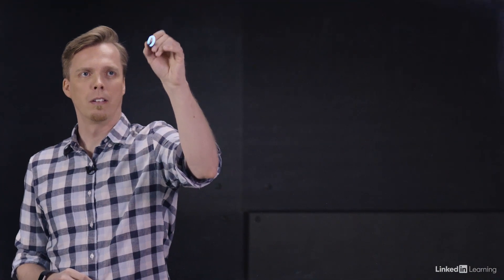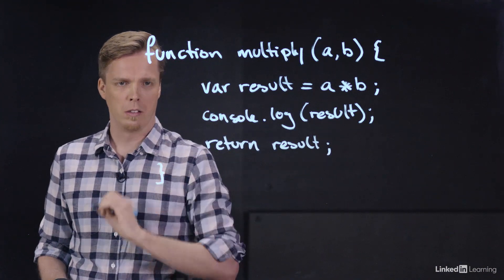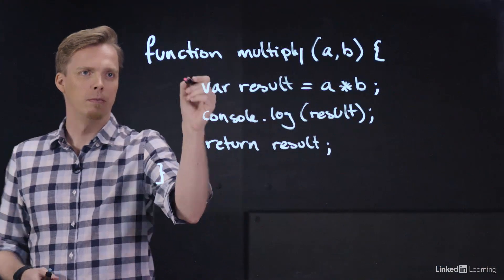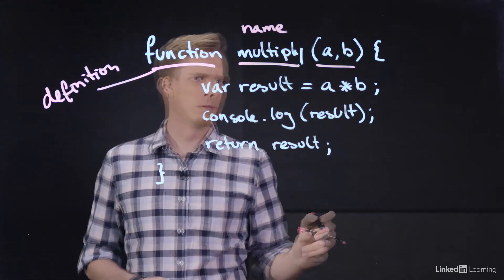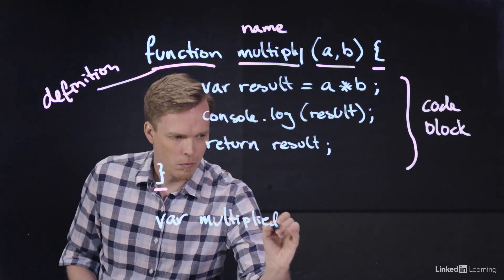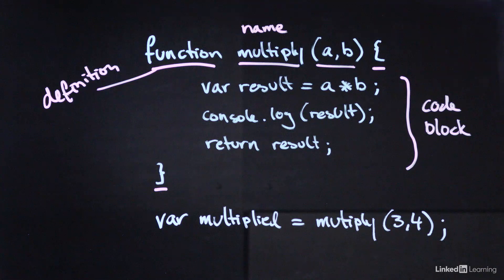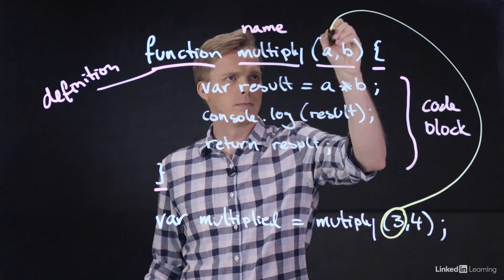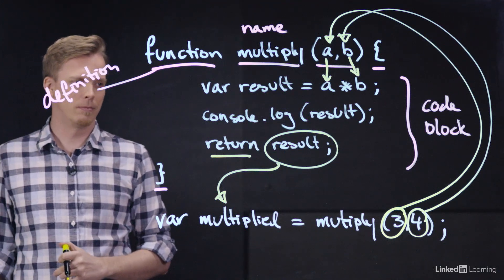JavaScript Tutorial - Write efficient code with FUNCTIONS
Learn to structure code into blocks known as functions that make commonly used operations reusable. Explore more JavaScript courses and advance your skills on LinkedIn Learning

This is an excerpt from the course JavaScript Essential Training, a LinkedIn Learning course taught by Morten Rand-Hendriksen. Morten is a web designer and developer with a passion for open-source software like WordPress.